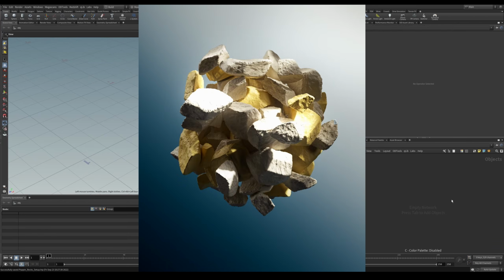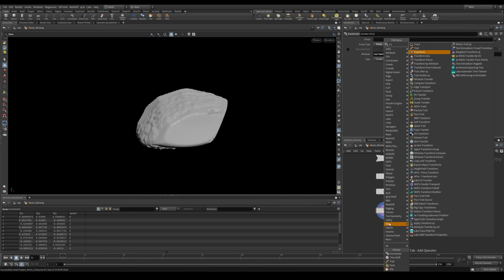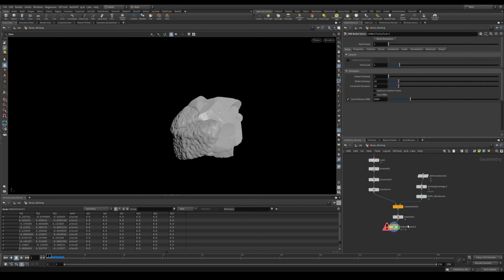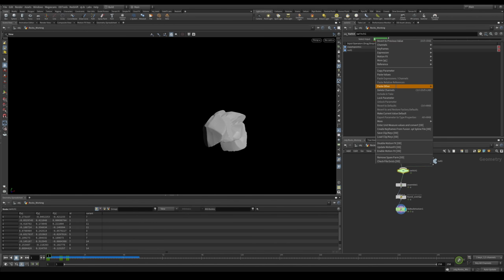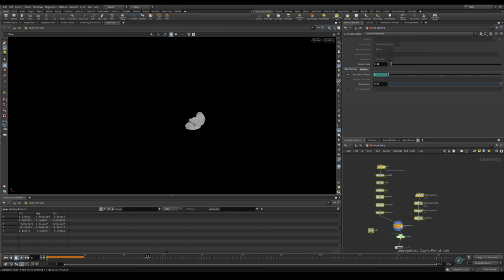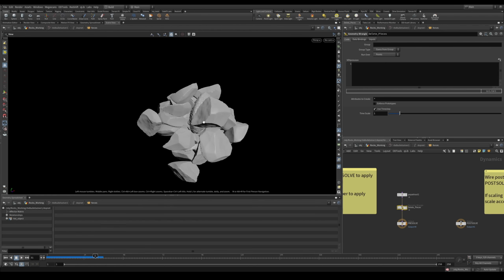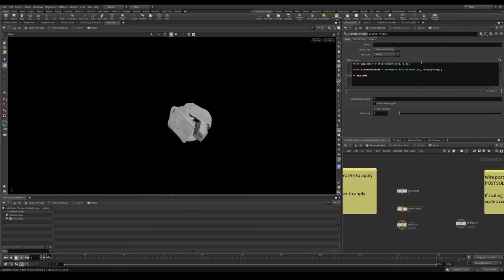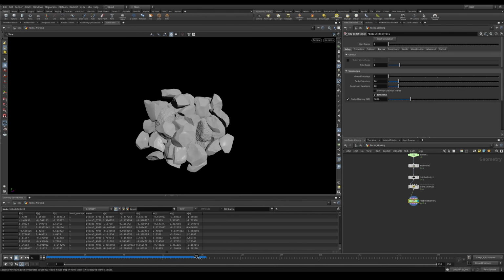Unlocking the Power of RBDs (tutorial)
In this tutorial we'll be taking a look at how we can easily emit and delete RBD pieces. We'll also look at different tricks we can use to get cool emission sources.

00:00 Intro
00:19 Rocks setup
02:16 Points setup
03:54 RBD setup
05:26 Emitting RBDs
07:28 Vary input geometry
08:53 Pop attract
10:33 Delete rocks
14:23 Pop axis force
14:55 Final thoughts